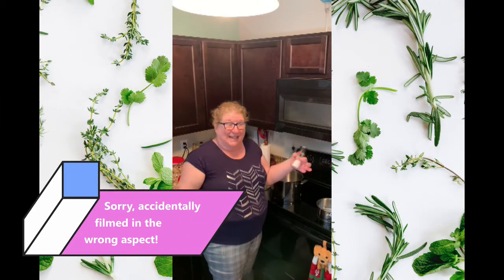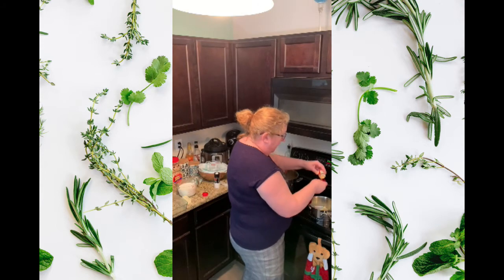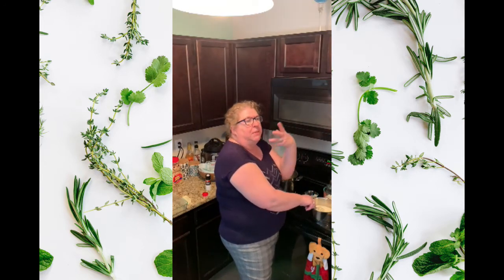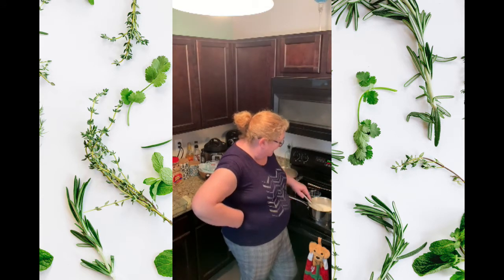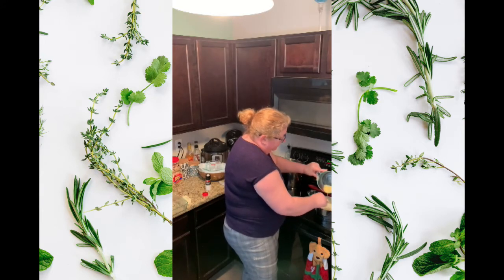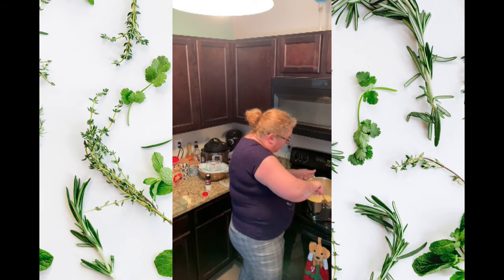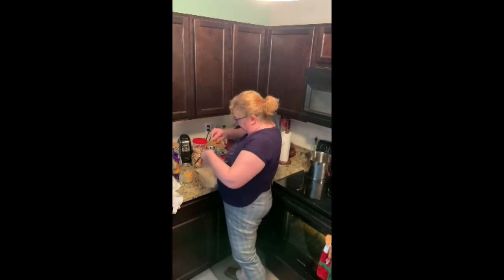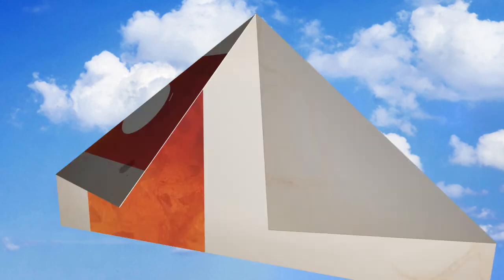Third in a series of cooking adventures during this strange time!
Today I share my method of making homemade Baked Macaroni and Cheese.  Come join me as I have a little fun cooking.

If you would like to be a guest on the show, please fill out the form:

Don't forget to nominate for May's Diamond Painter of the Month!!